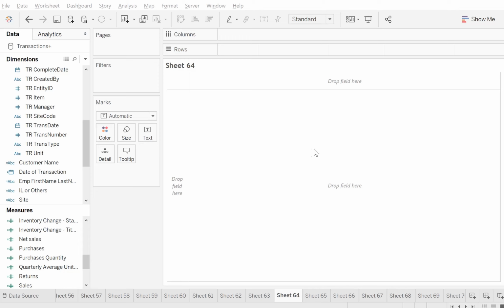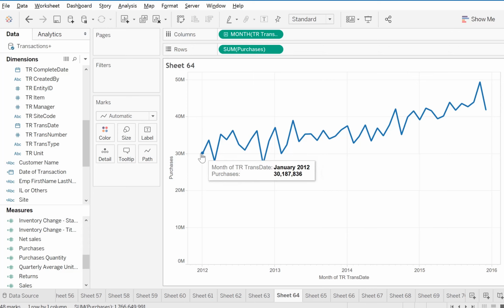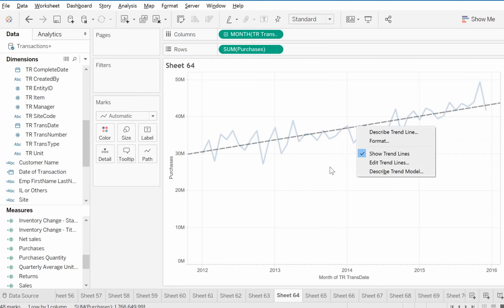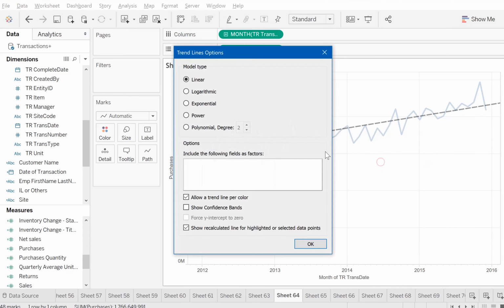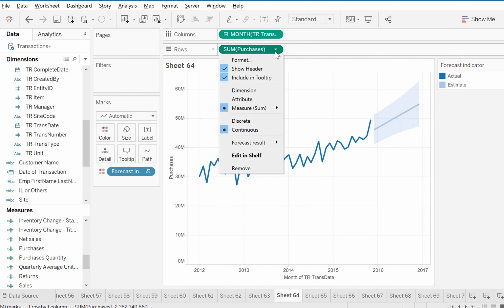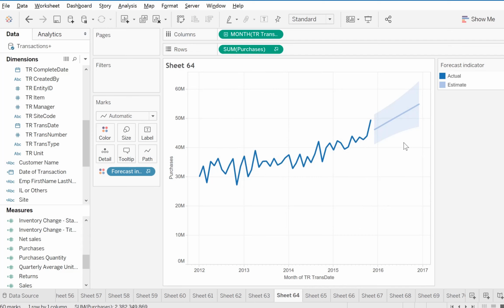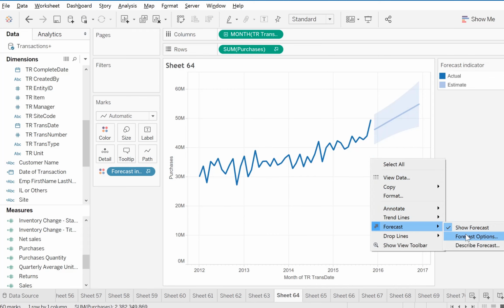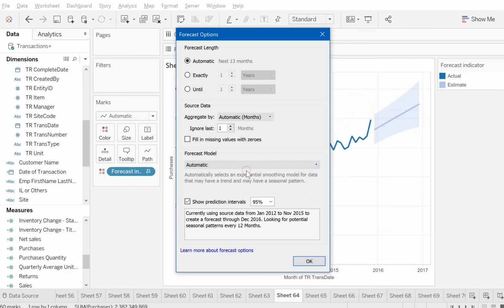11 a Trend lines and forecasting